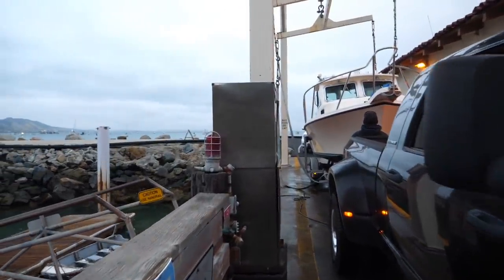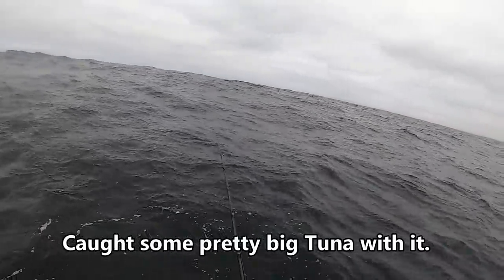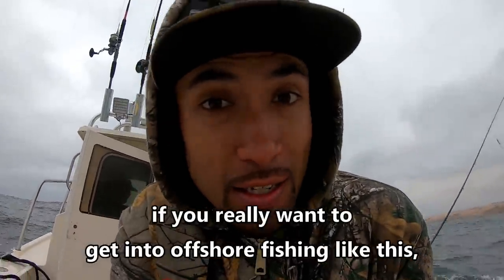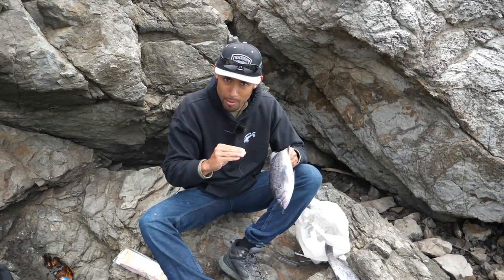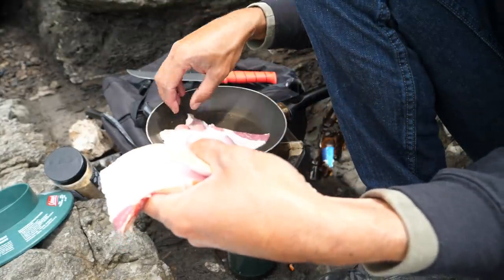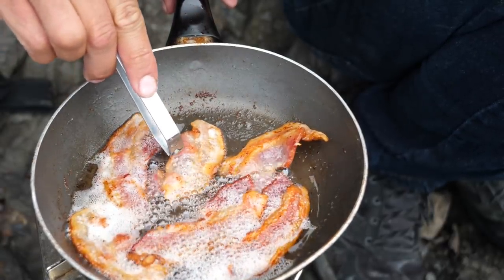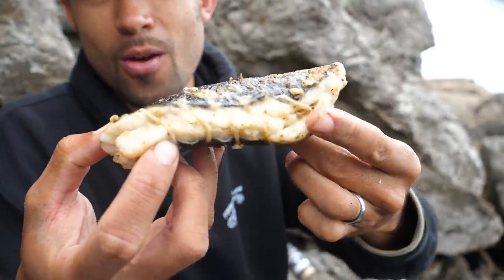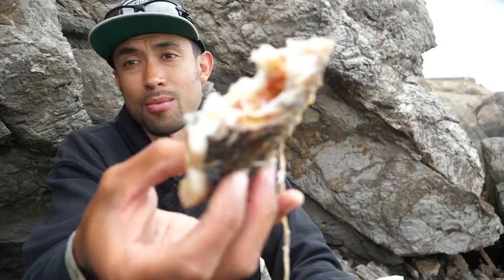Stitched Fish Calzone! Original Recipe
Another crazy recipe I thought of on a late night day dream session.